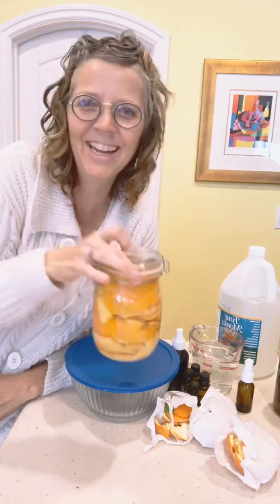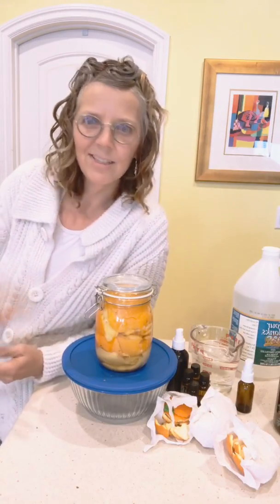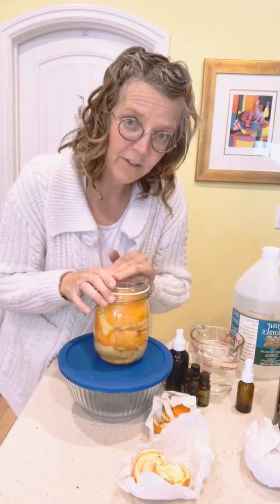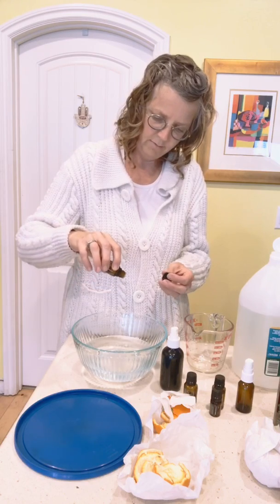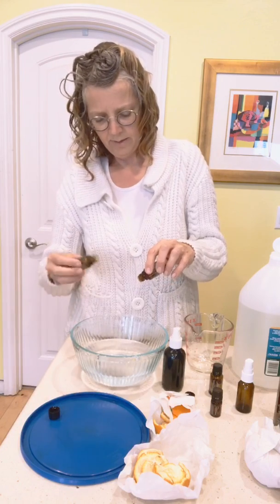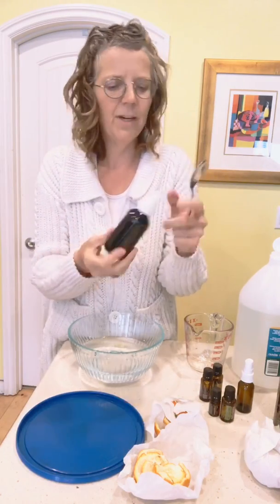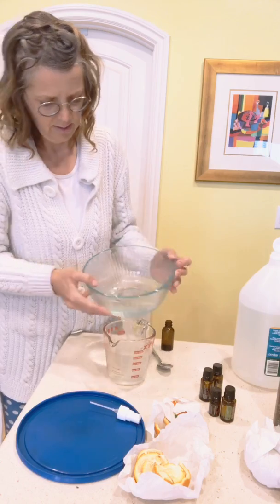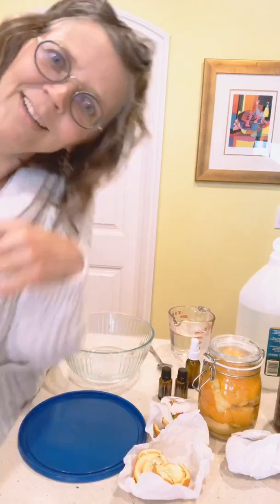Tips with Tiffany | DIY Disinfectant - 2 Recipes